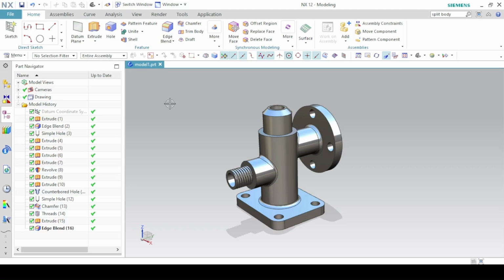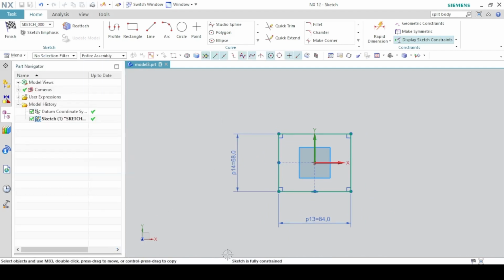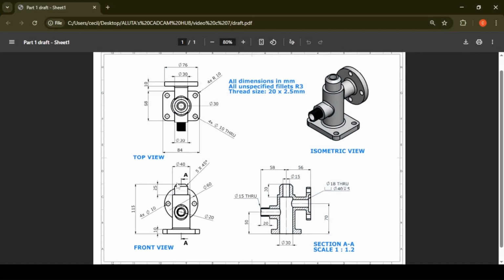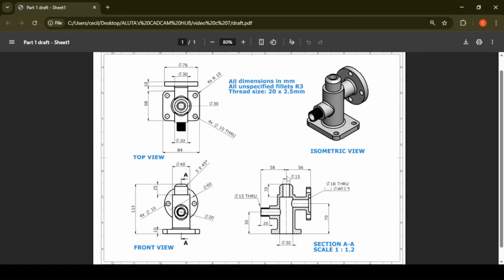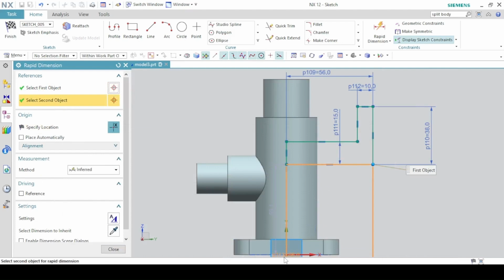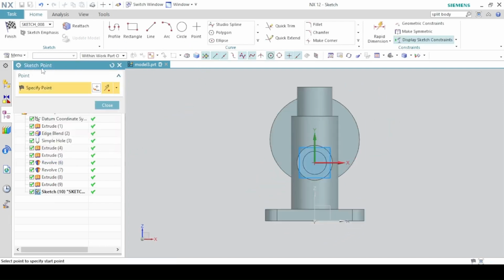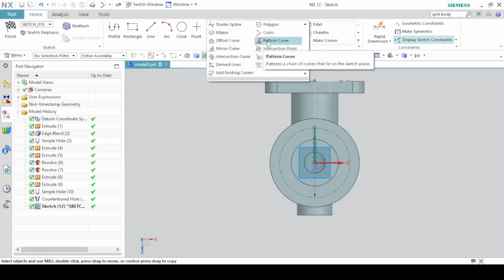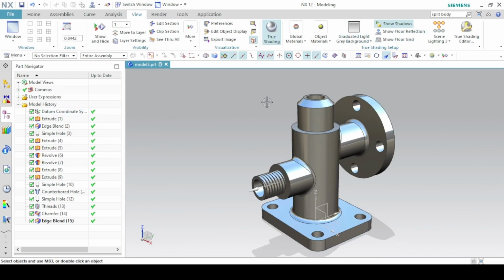How to Model This Mechanical Pipe in Siemens NX | Full Step-by-Step NX 3D Modeling Tutorial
This video is perfect for Siemens NX beginners, CAD/CAM students, mechanical engineering learners, and anyone who wants to build solid fundamentals in NX part modeling.

You’ll understand:
How to sketch accurately in NX
How to use the revolve feature properly
How to create counterbored and simple holes
How to mirror features correctly
How to create parametric bodies the RIGHT way
Best practices for clean CAD modeling

If you're learning NX for job opportunities, school, engineering work, or personal growth, this tutorial gives you practical, hands-on modeling skills you can apply immediately.